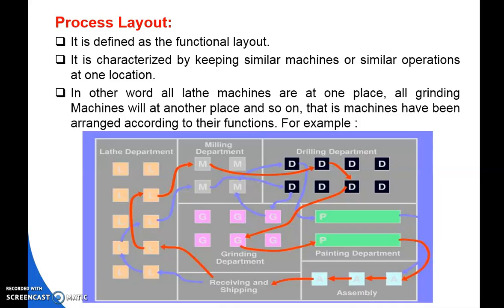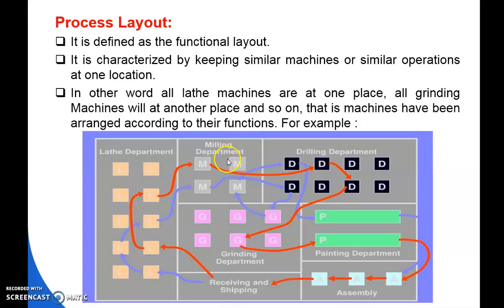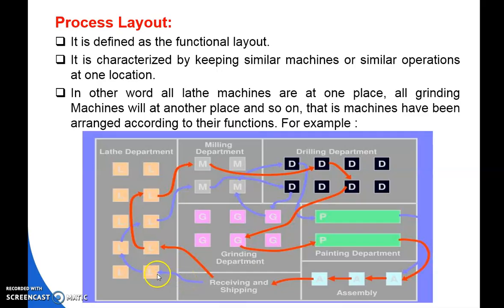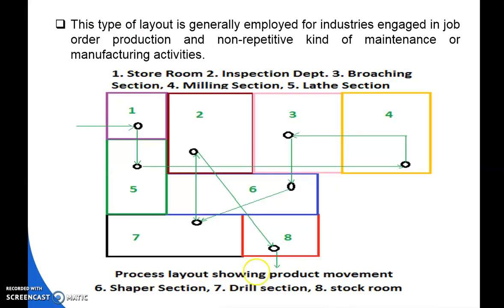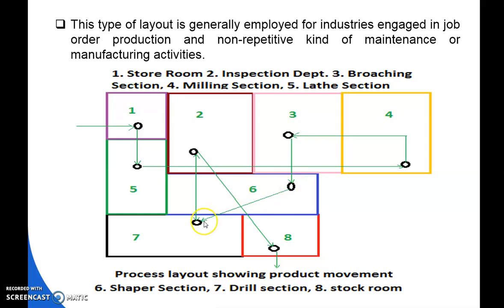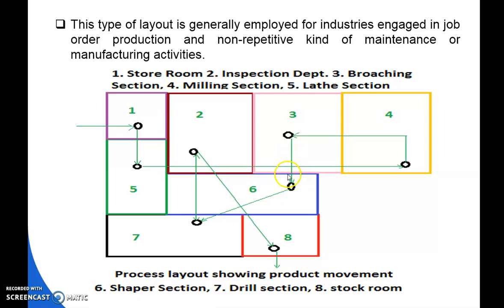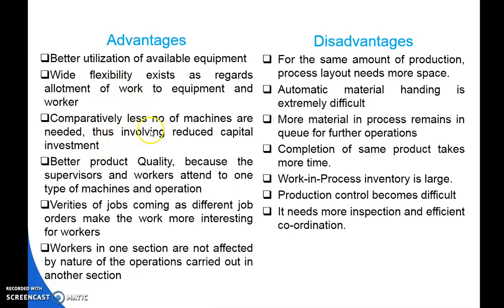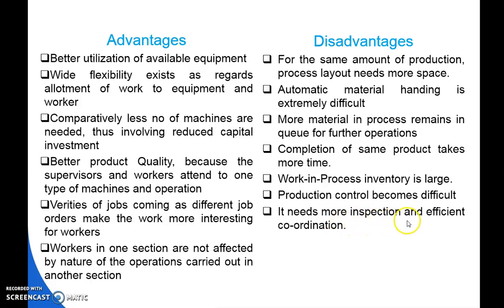6TH | MECH | IND ENGG | CH1 Process layout